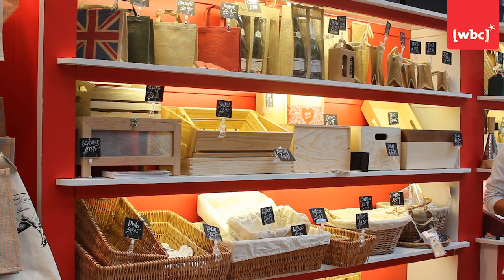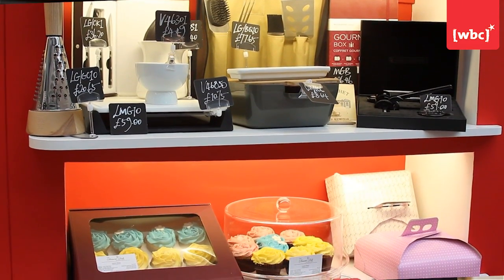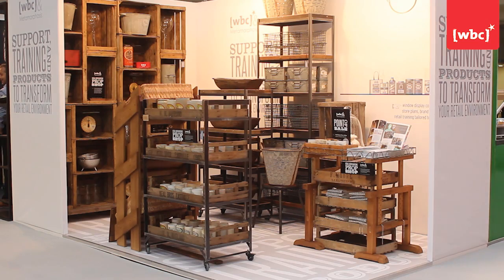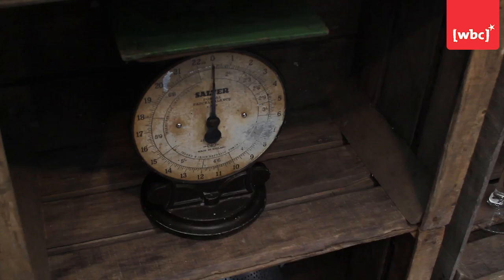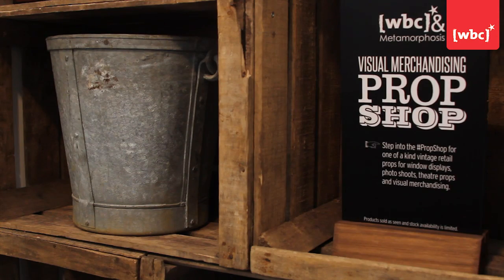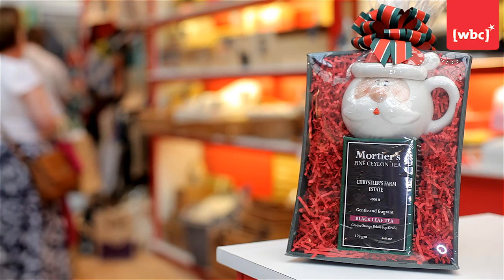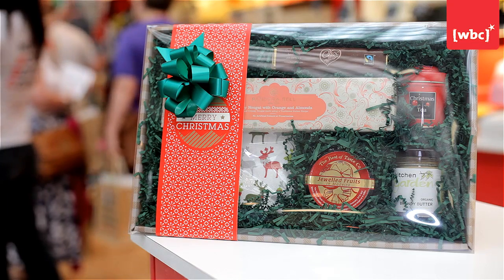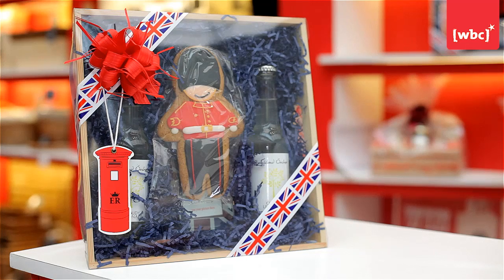Who is WBC? Learn all about us and how we can help you.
Born the year Nintendo released the Gameboy and Lisa Stansfield went all around the world, for nearly three decades WBC has been flying the flag for independent retailers, supplying quality gift, retail display and bags for life.

We call it creative presentation, but what we really do is help you turn your products into unique and profitable gifts.

Watch this video for a bit more about who we are!